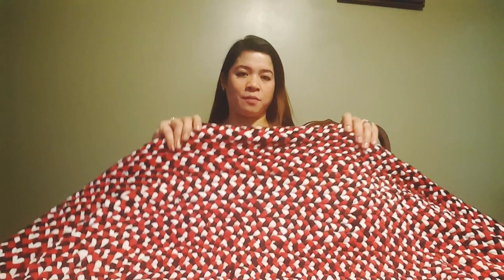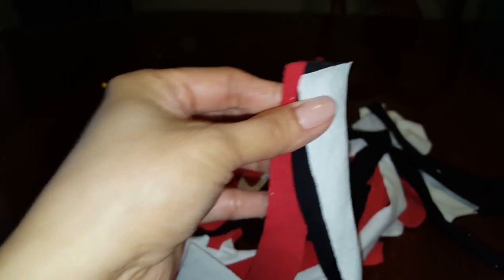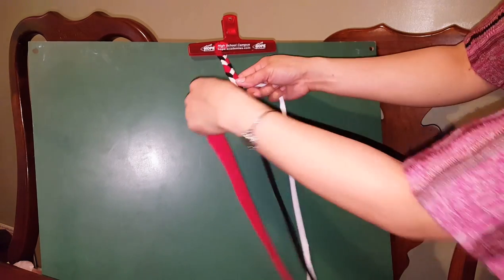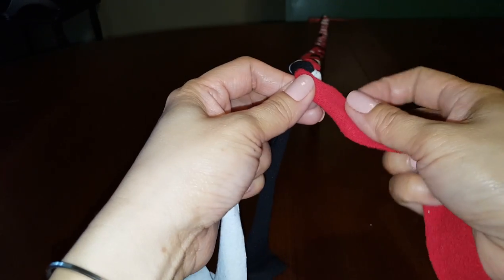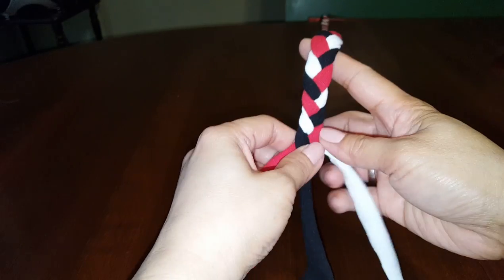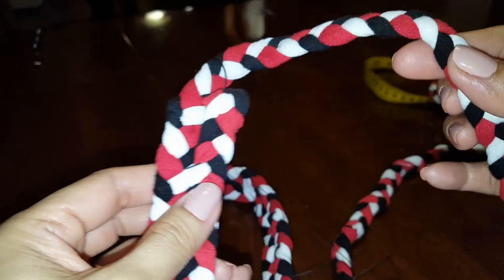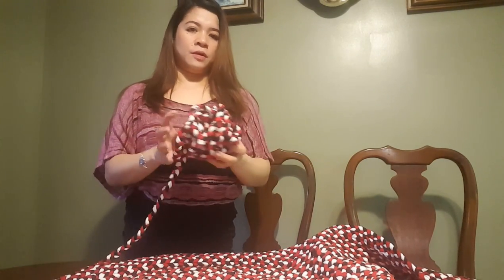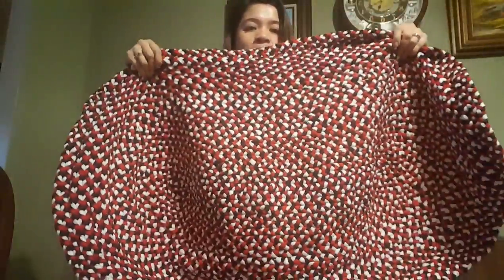DIY How To Make Braided Rug From Old T- Shirts/Clothing (No sewing machine needed)